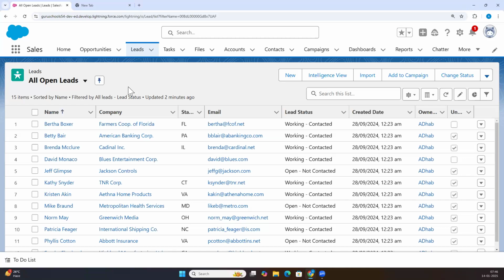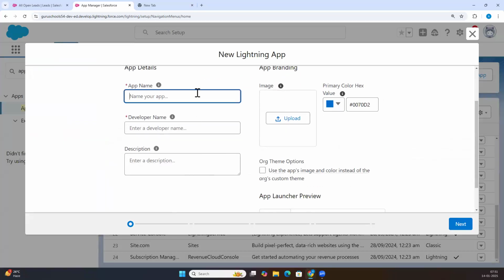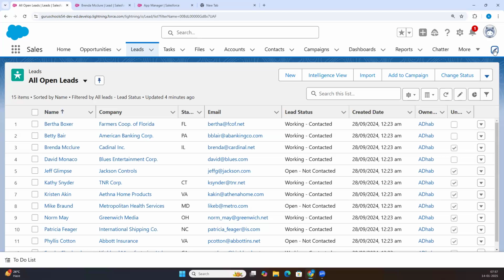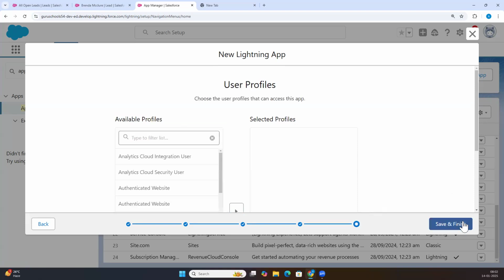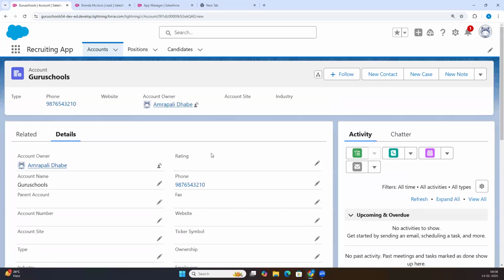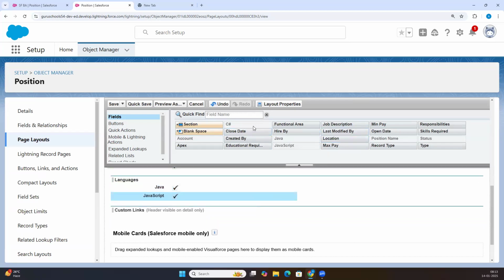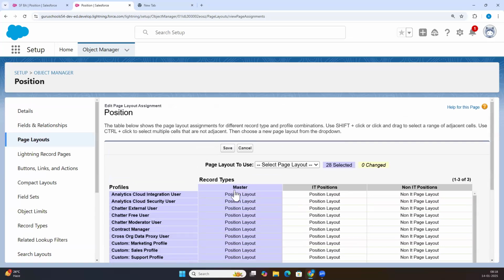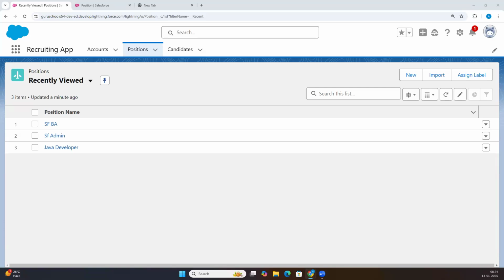SDFC ADMIN & BA BATCH 21 Day 03 Recording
Topics: Salesforce App, Salesforce Objects, Field Creation & Tabs, Salesforce Page Layouts with Best Practices.